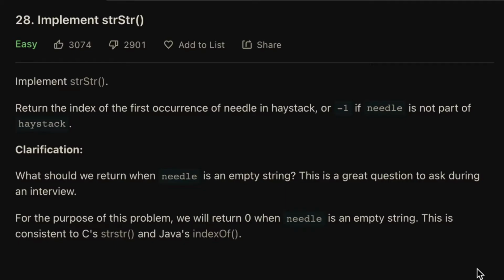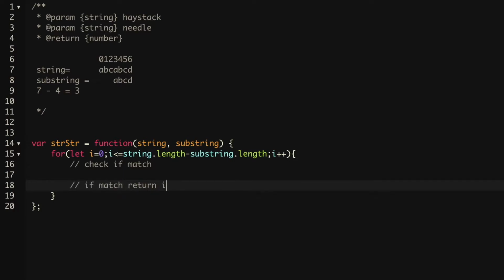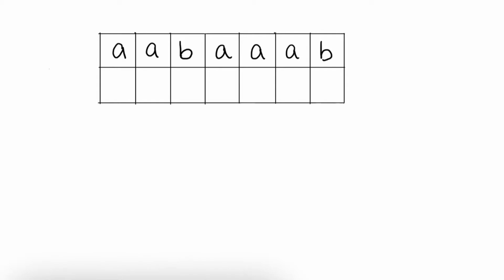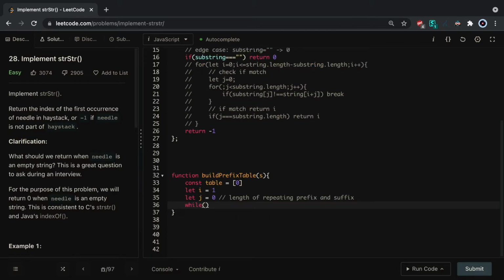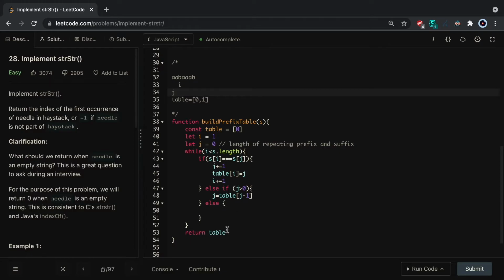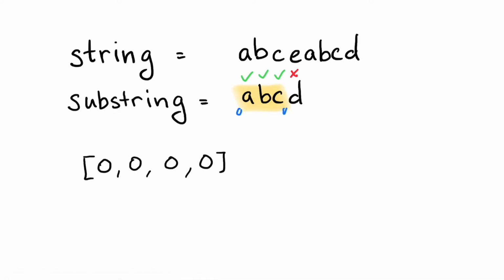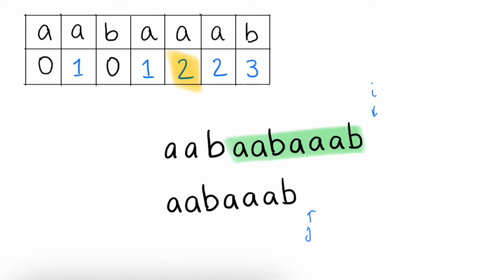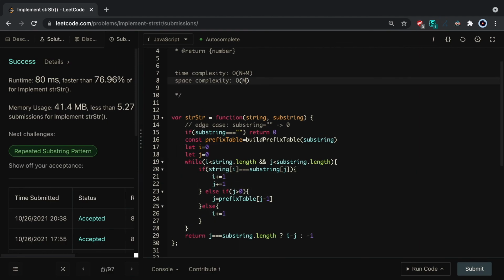Implement strStr() - 28 Leetcode - Javascript - KMP (Knuth-Morris-Pratt) Pattern Matching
Explanation and code of brute force and KMP solutions to searching for substring in a string.

Chapters:

00:00 Brute force
03:52 KMP